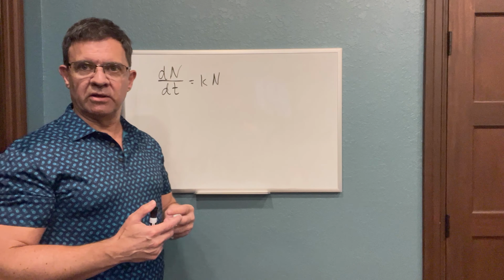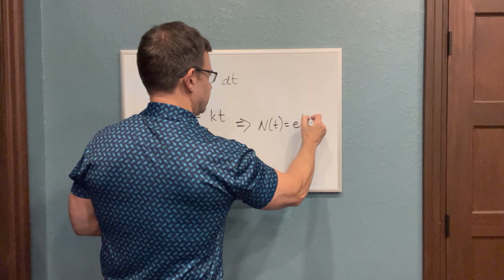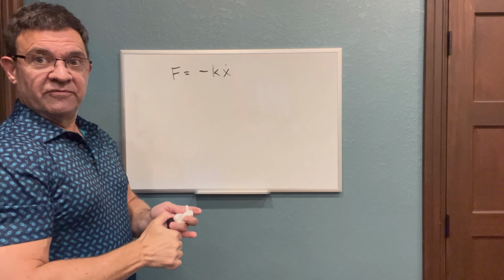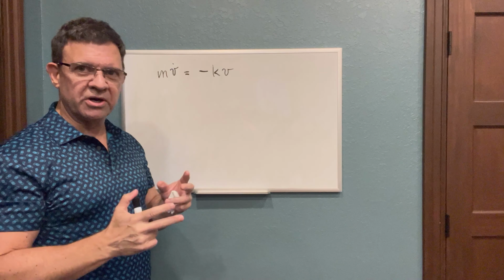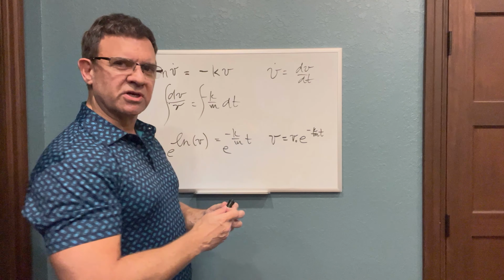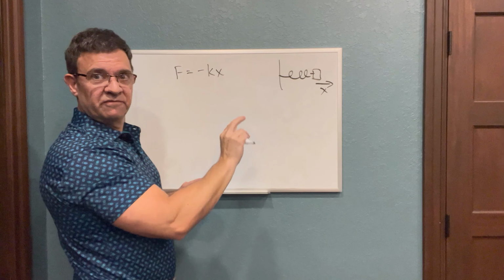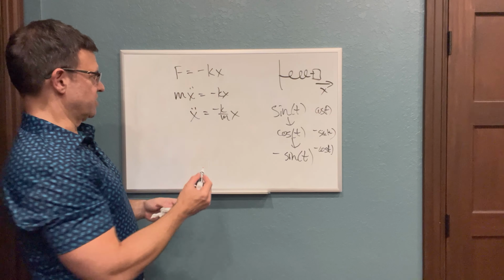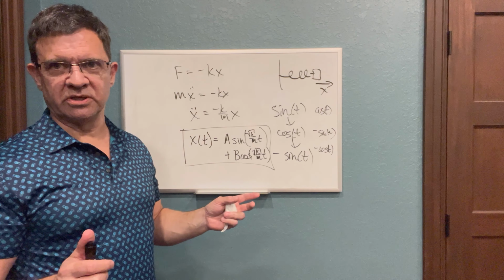Ordinary differential equations - solutions using separation of variables and simple inspection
To build the case for Laplace transforms, we begin by solving some simple physical problems, using separation of variables, as well as just intuitive approaches where we can find the answers very quickly just by inspection